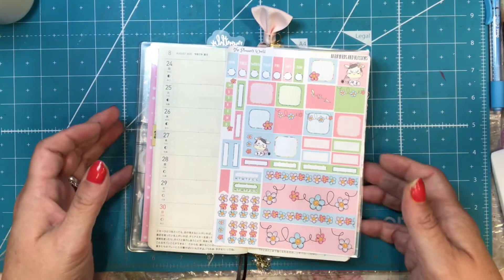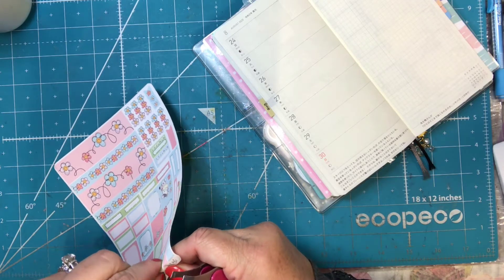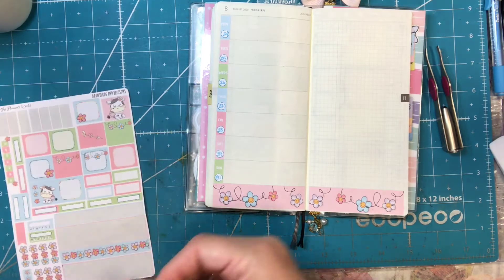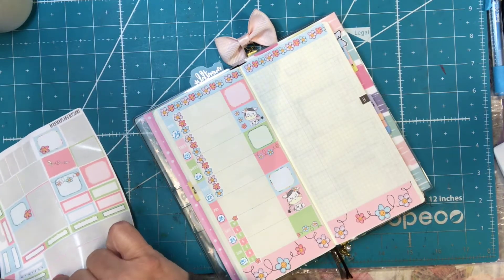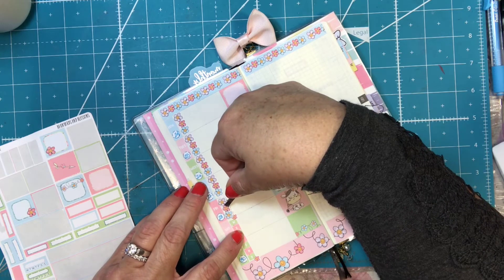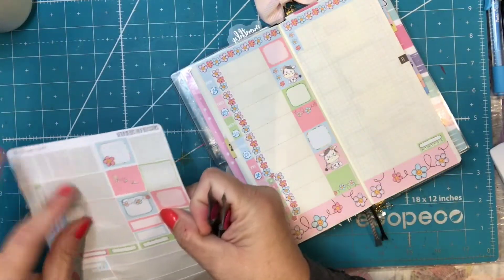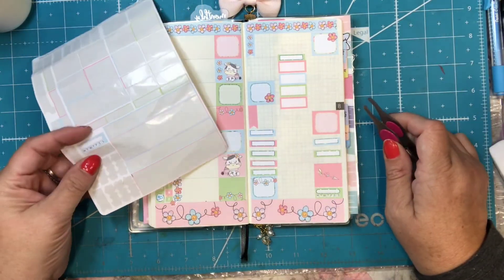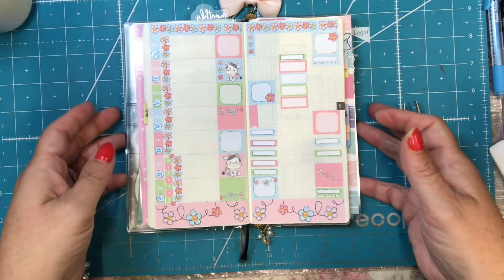Barnyards and Blossoms Hobo PWM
The Planner's World Tell them TT.Scraps sent you!

Code TTSCRAPS15